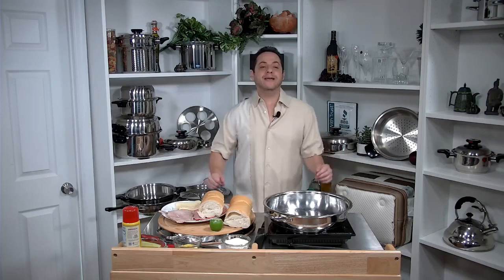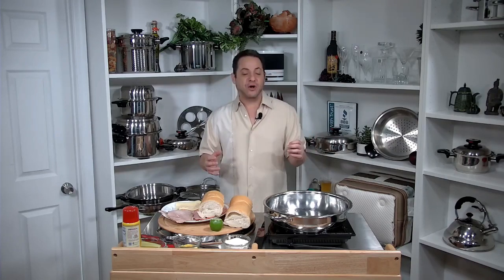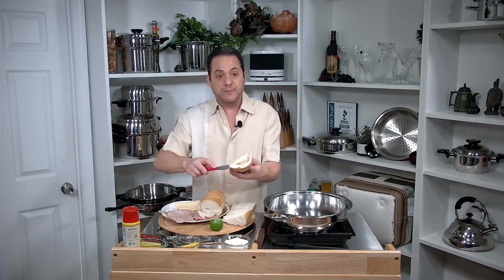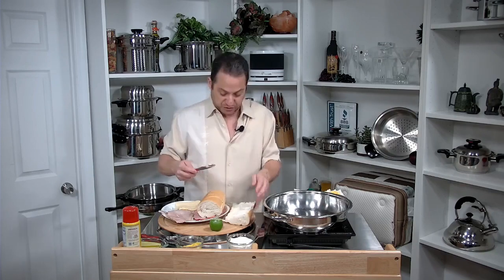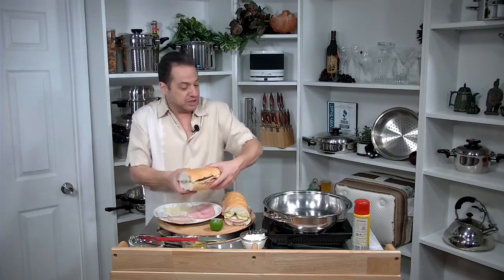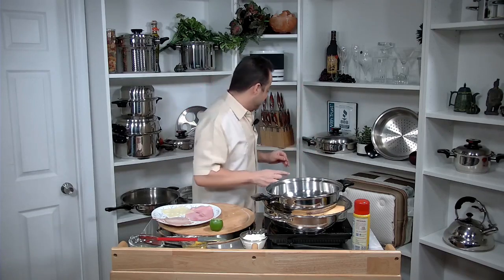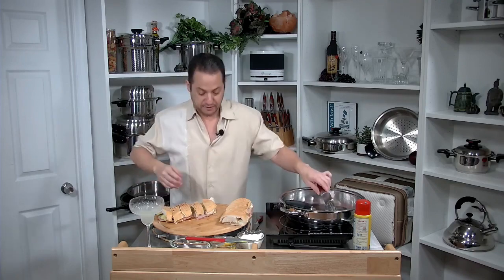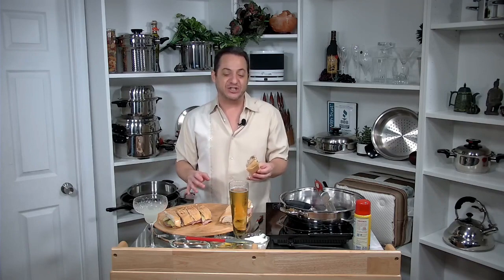Cuban Sandwich Video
This week's recipe was the winner of the contest between a Nashville Hot Chicken and the Famous Miami Cubano Sandwich.